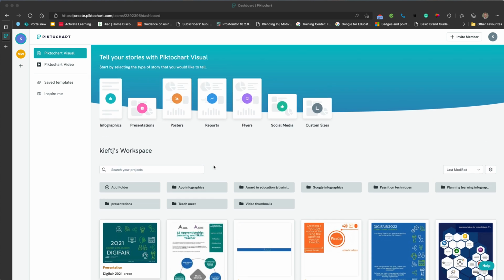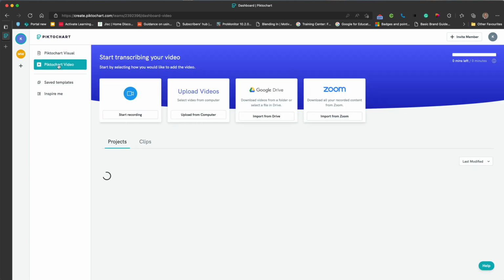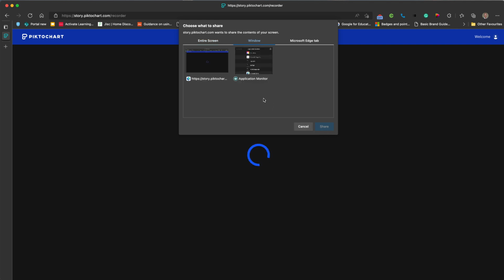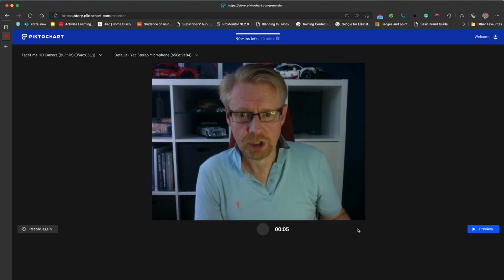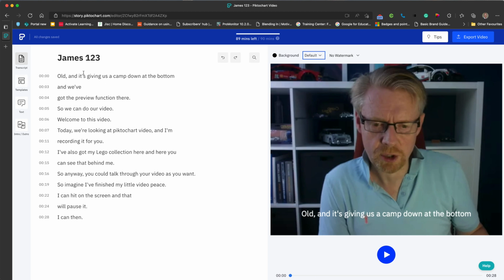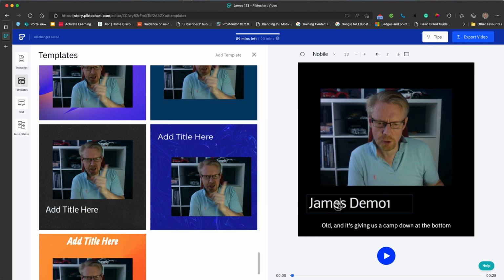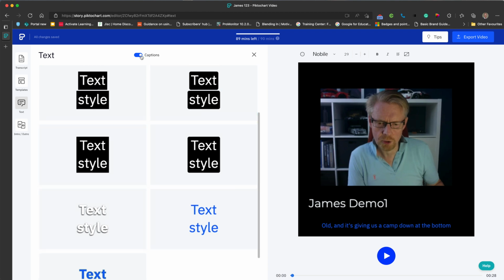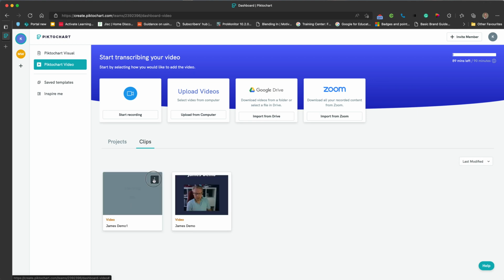How to use the Piktochart video feature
In this video I go through how to use the new Video feature now available in Piktochart